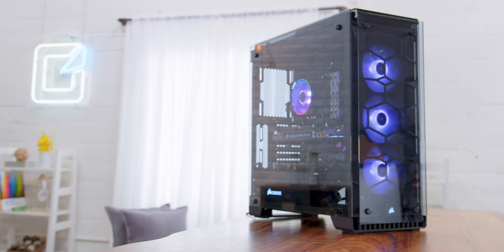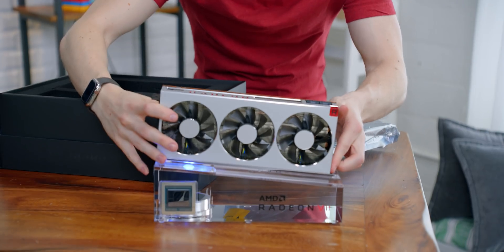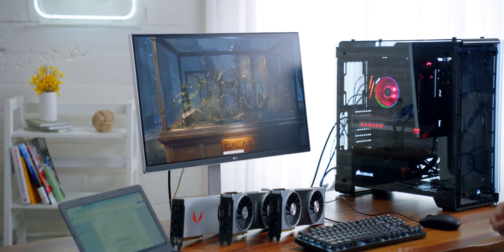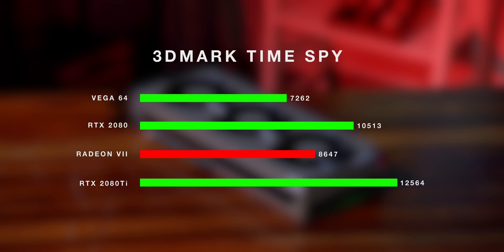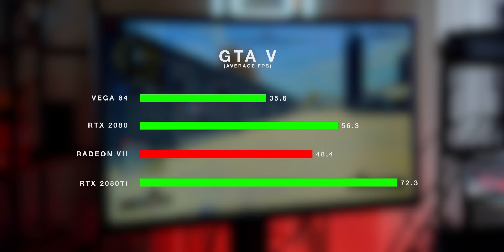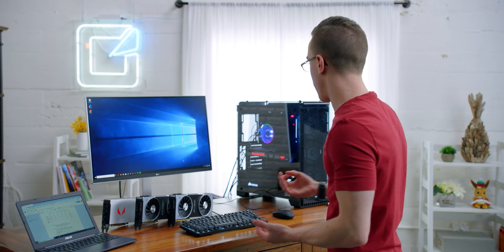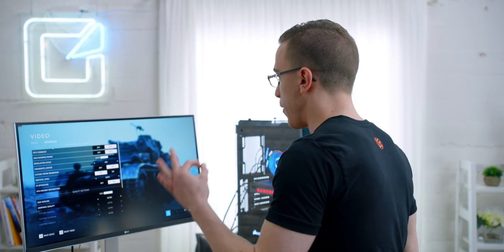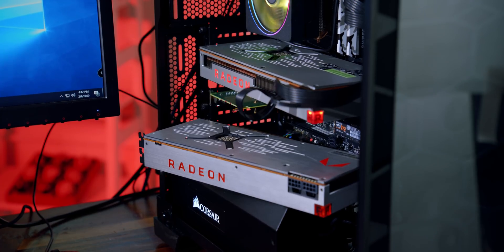The AMD Gaming PC - Ryzen + Radeon 7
Radeon VII is here but paired with Ryzen 7 2700X is an all AMD gaming PC worth it?